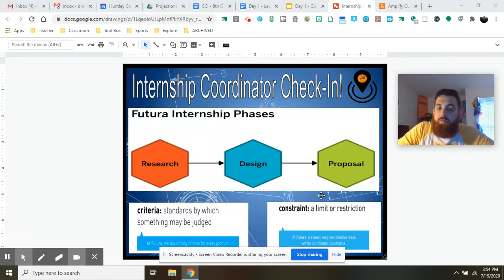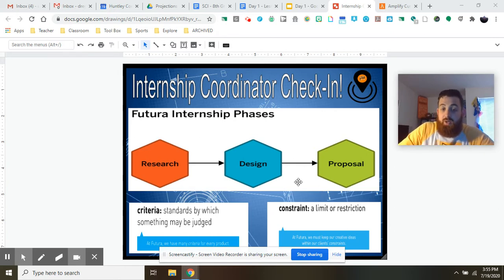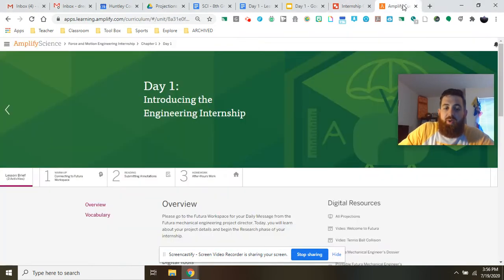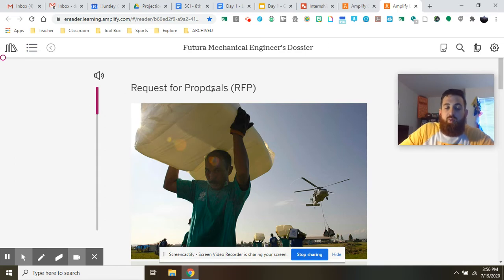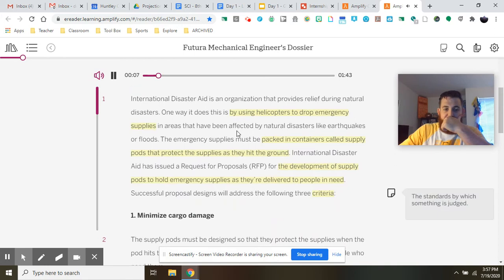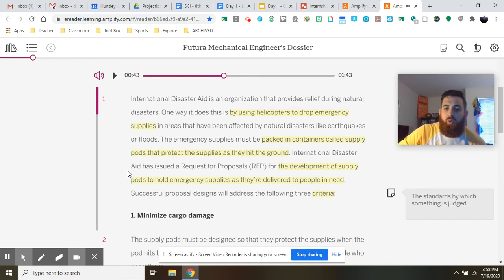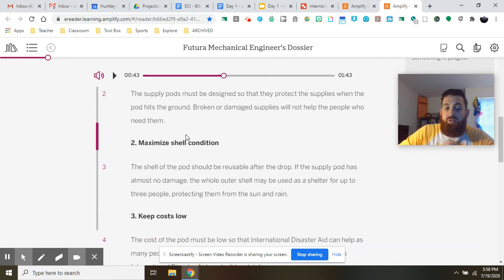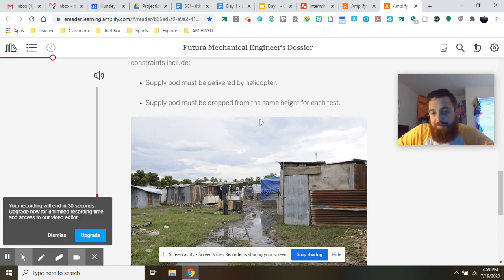Unit #3: Internship Coordinator Check-In #1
Timeline, Dossier, Criteria/Constraints